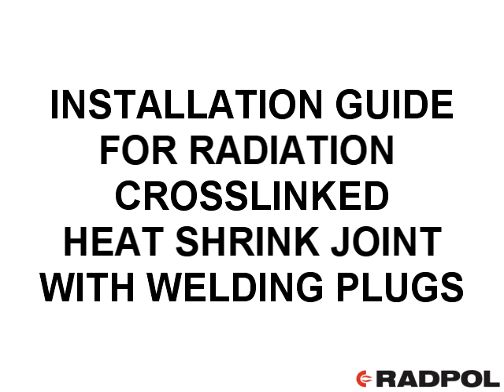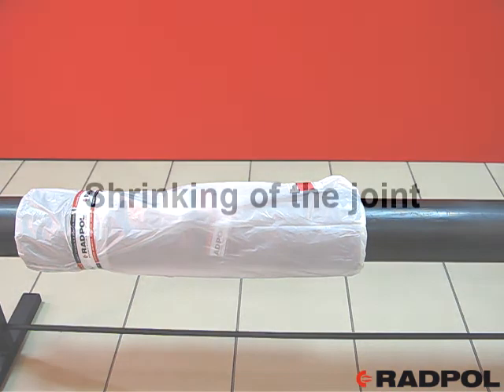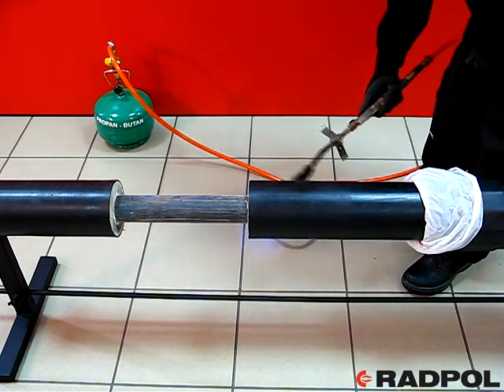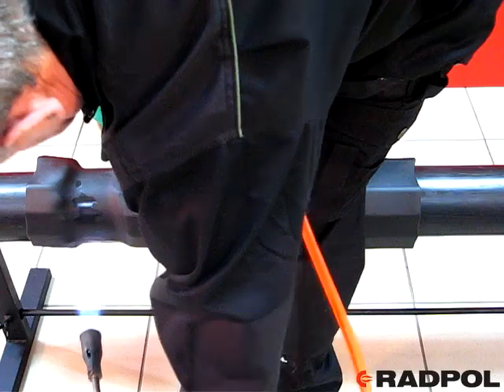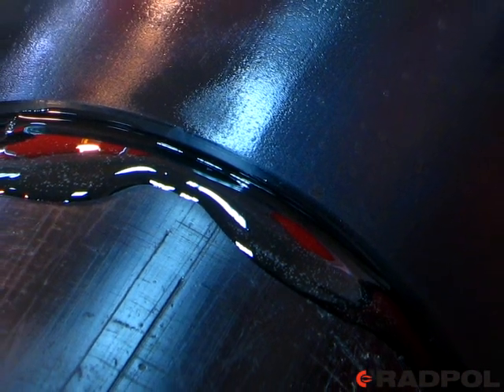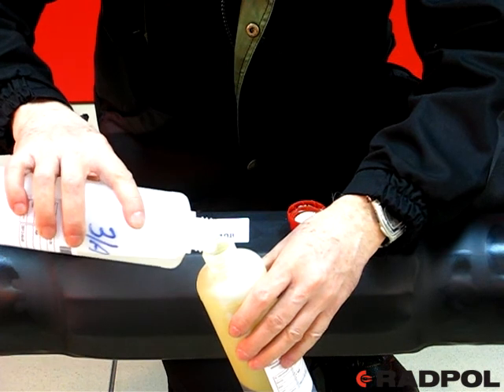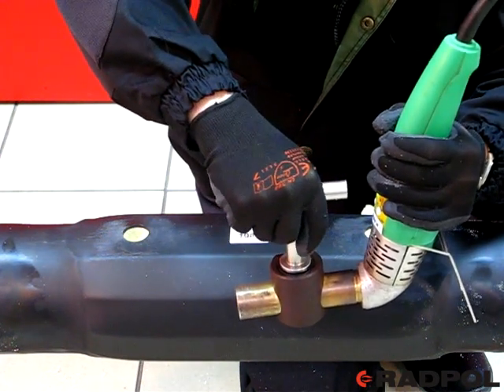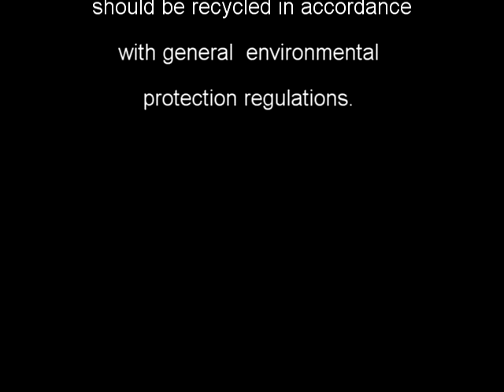RADPOL SA - INSTALLATION GUIDE FOR RADIATION CROSSLINKED HEAT SHRINK JOINT WITH WELDING PLUGS